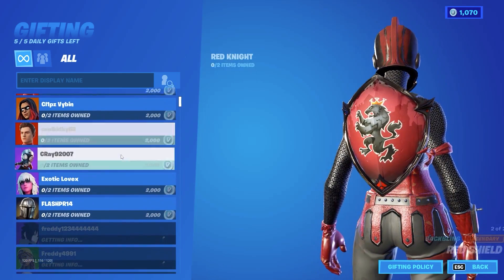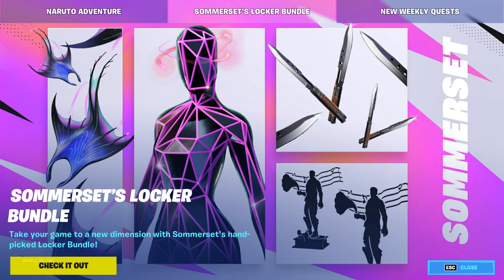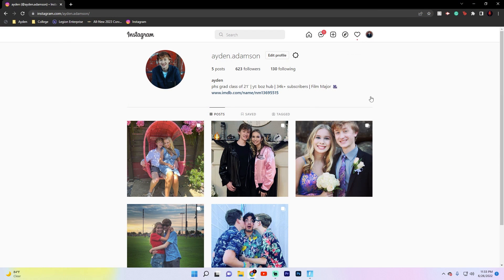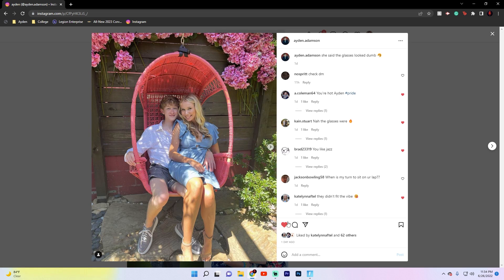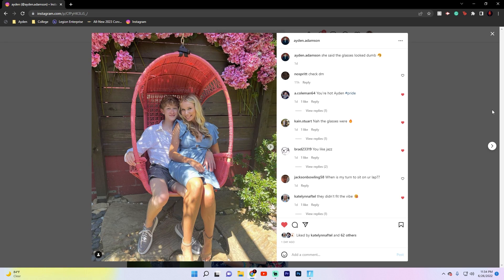NEW Fortnite Lightsaber Pickaxe! (Gameplay)